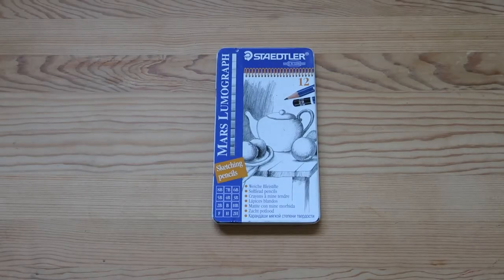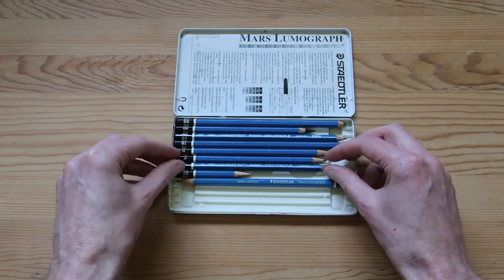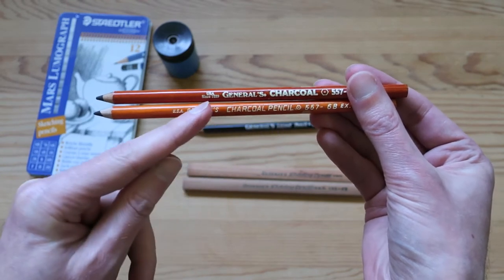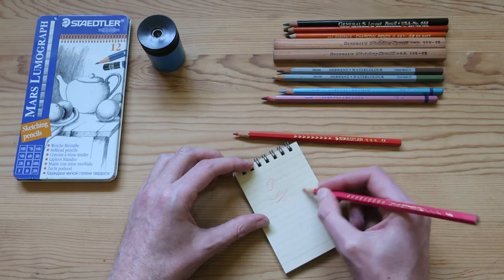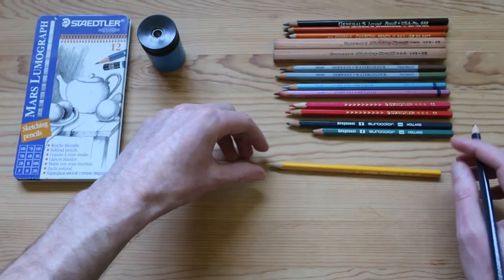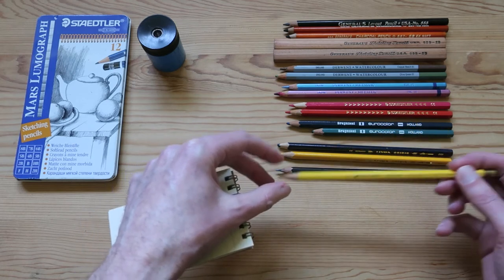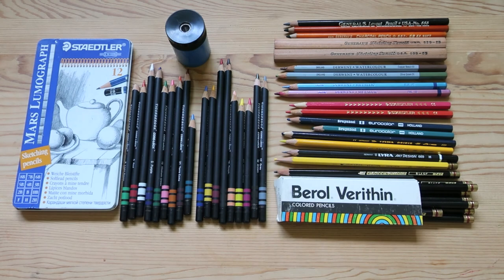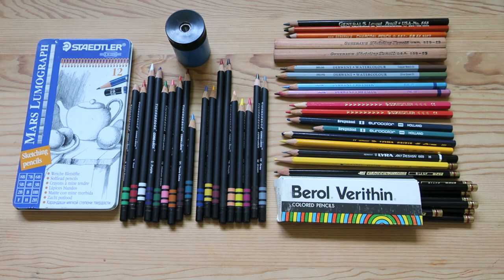The Stationery Fetishist ~ Vintage Art Pencils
Today I share my recent haul of various vintage artists' pencils.